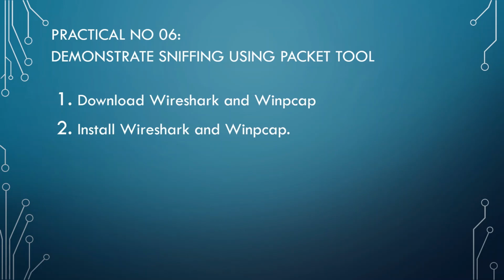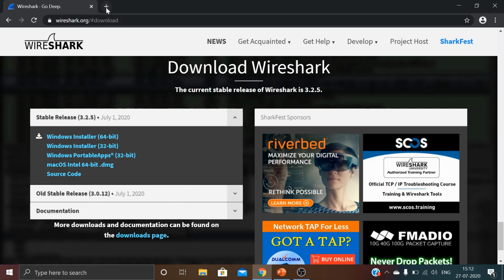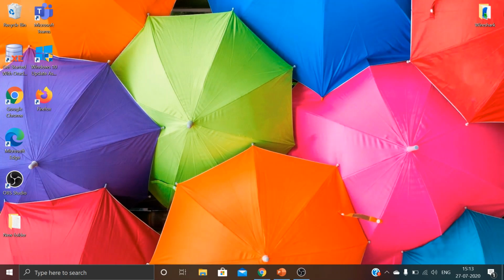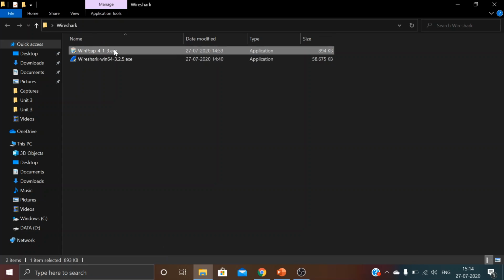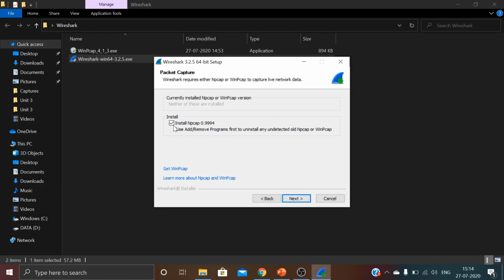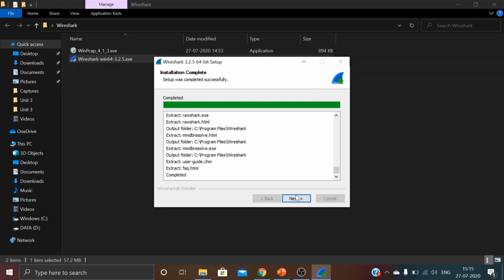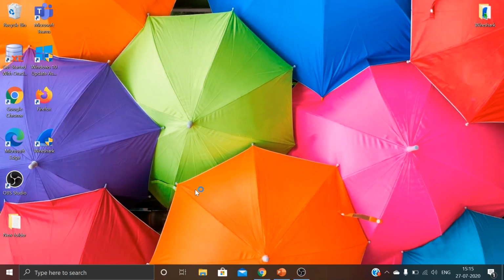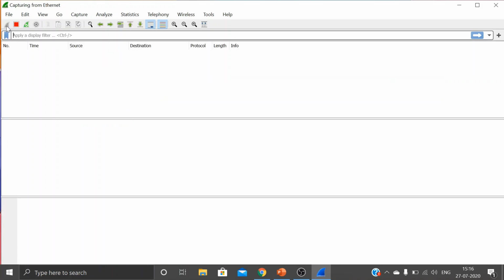CNS: Lab Session 6: Installing Wireshark and Winpcap